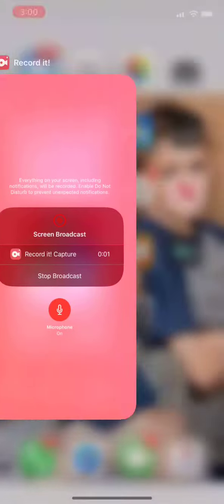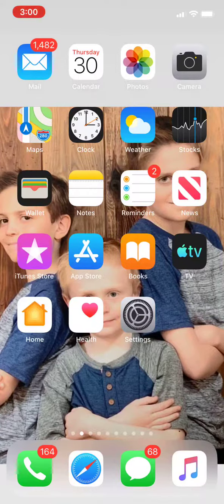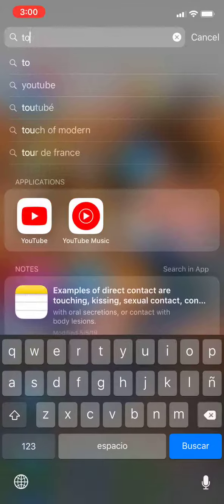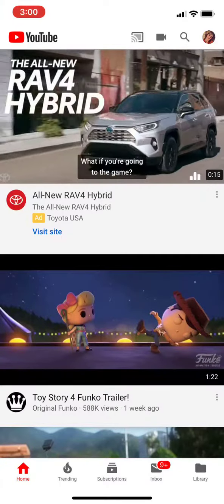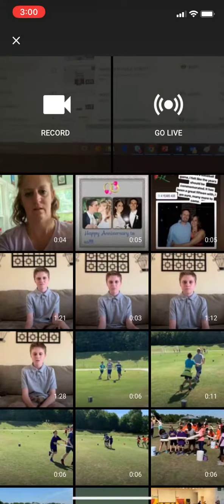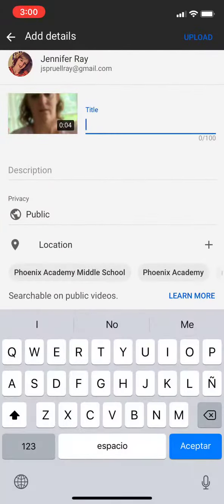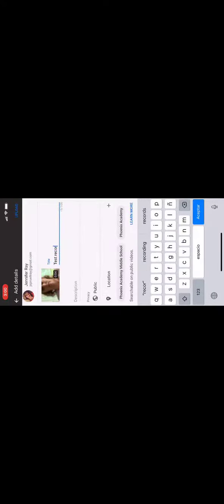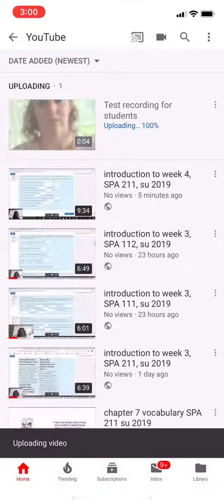How to add video to YouTube, option 4